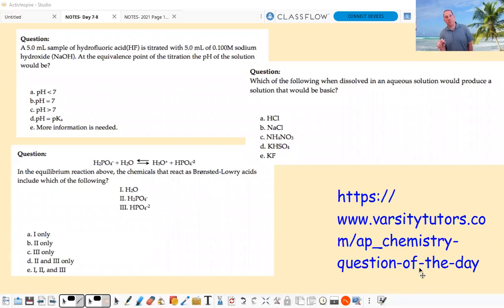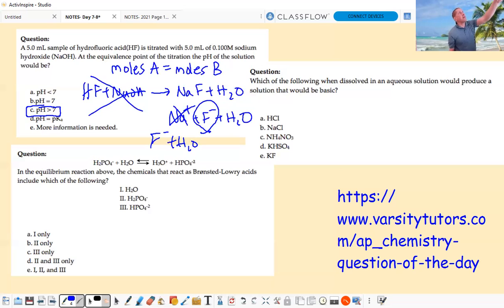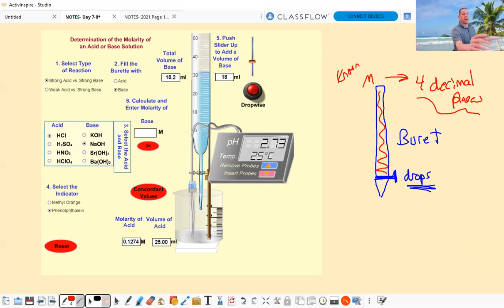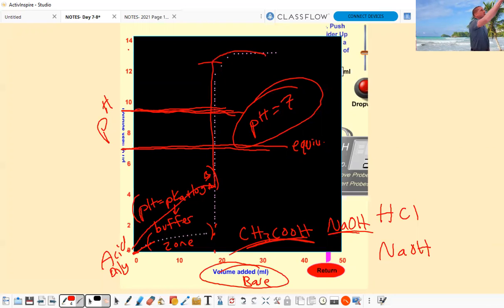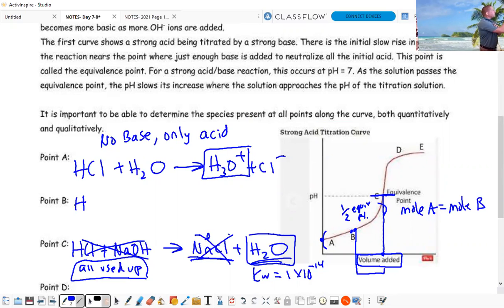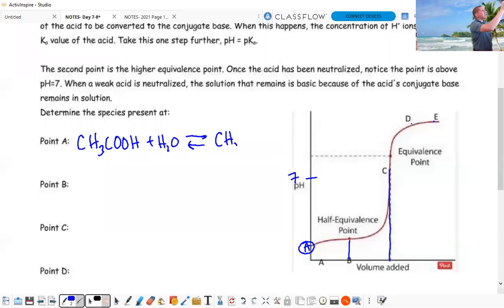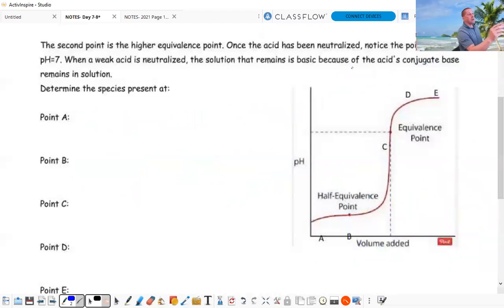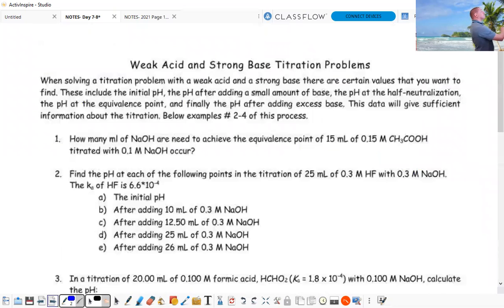Video 9 Titration curves